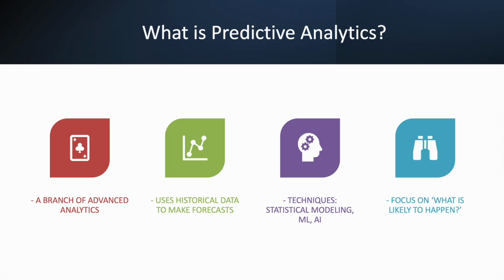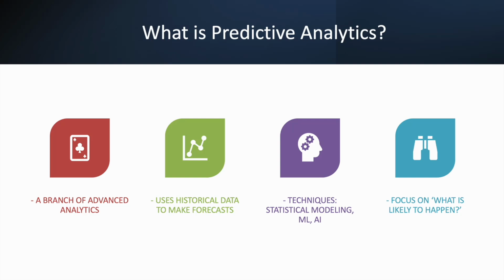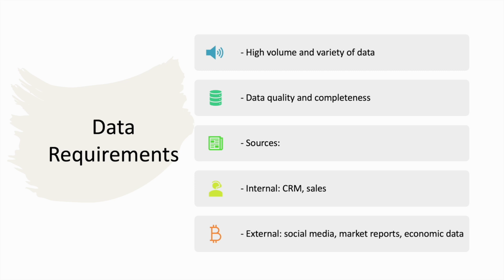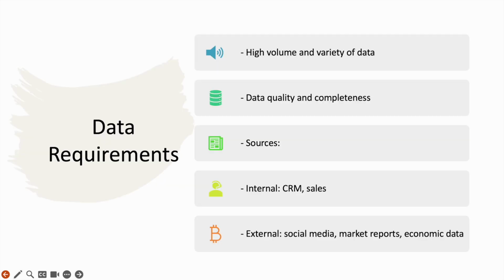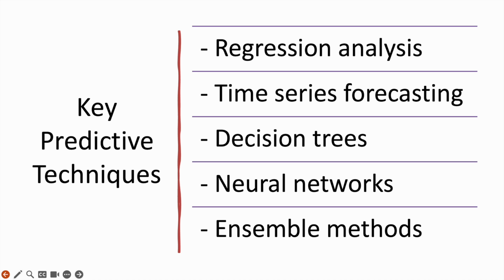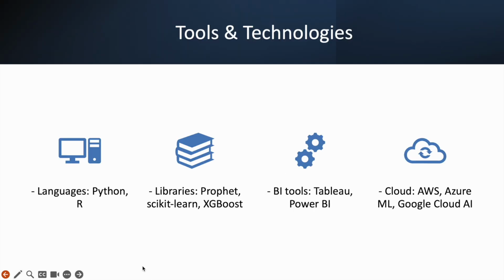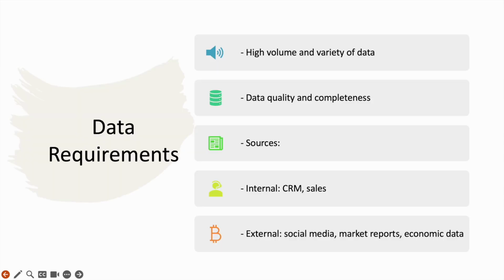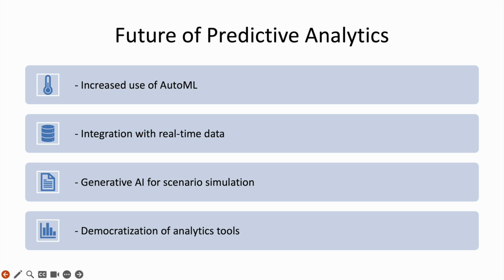Predictive analytics to forecast market trends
Predictive analytics, advanced analytics, business analytics, trend analysis, market trends, finanalytix lab, competitors analysis, machine learning, algorithmic analytics, demand forecasting, stock market prediction, inventory optimisation, time series, decision trees, neural networks